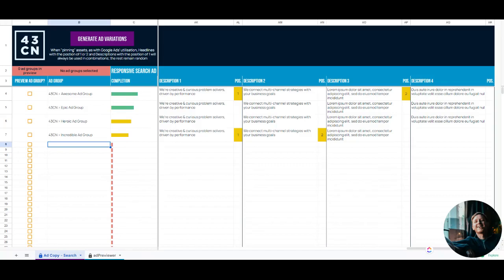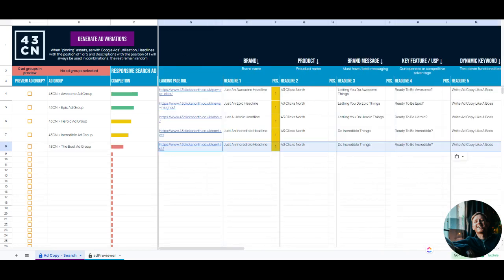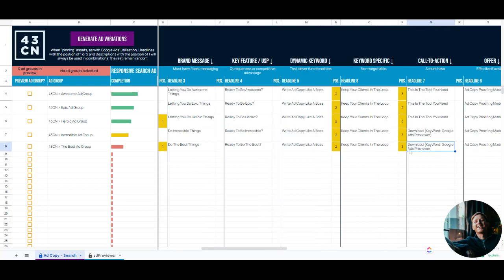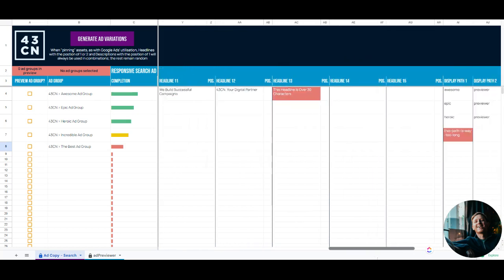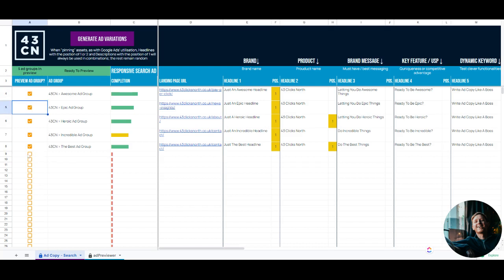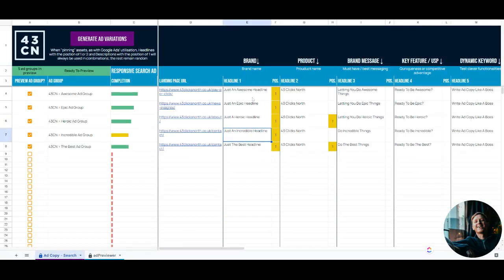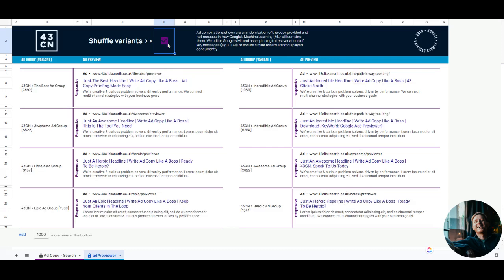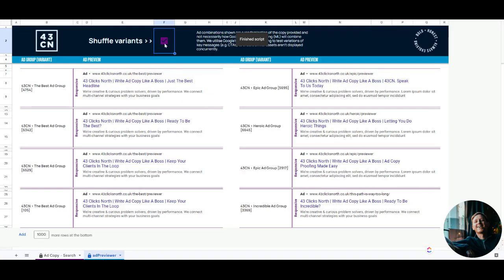Google Ads Previewer Tool [FREE DOWNLOAD]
Preview your Google Ads directly in Google Sheets.

Quite simply, you name your ad groups, build out your ad copy (URL, headlines, paths, descriptions), select which ad groups you want to view and hey presto! You’re ready to proof your ads and see how they’ll look on the SERPs.

For a spreadsheet, it bodes a few useful features to help you along the way. The main one being the shuffling of Responsive Search Ads in an attempt to replicate potential combinations of assets. Other helpful features include:

• Asset pinning functionality
• Ad completion bar
• Character count checks
• Troubleshooting for the previewing area
• Tooltips for effective copywriting

After using this tool for a couple years it's certainly saved us time and streamlined our process so much more. We’ve even adapted it further. Clients now use this as an ad copy proofing tool prior to the build/launch of any campaigns. They can load it up, choose which ad groups to review the copy as it would be served to their prospective customers then sign-off for use.

We're 43 Clicks North, a Performance Marketing Agency based in Kingston-upon-Hull.